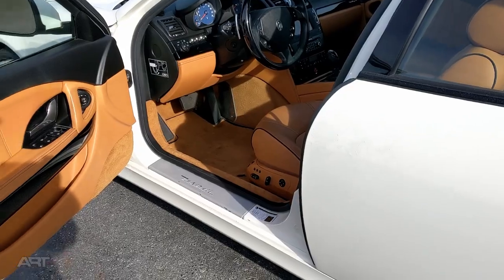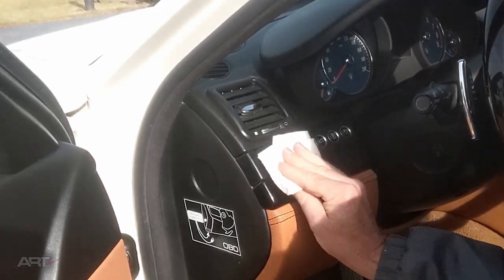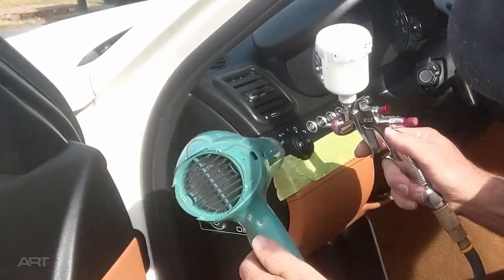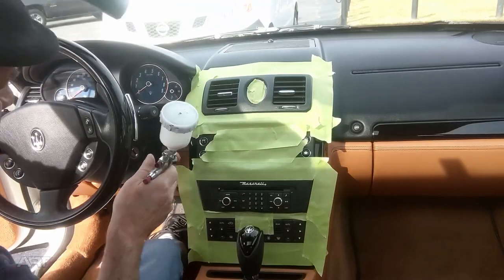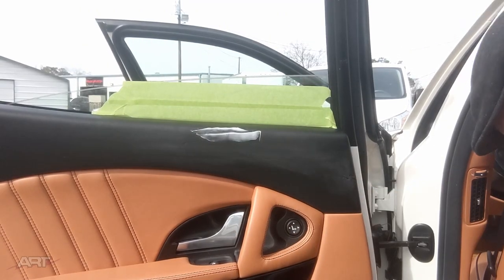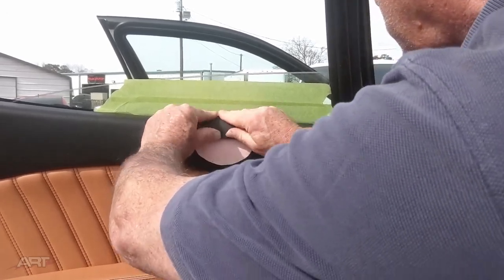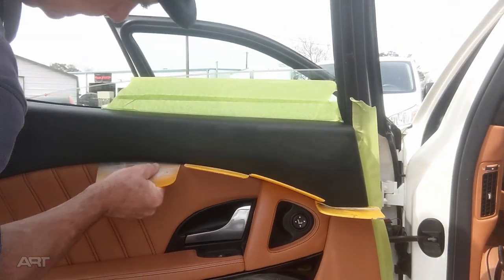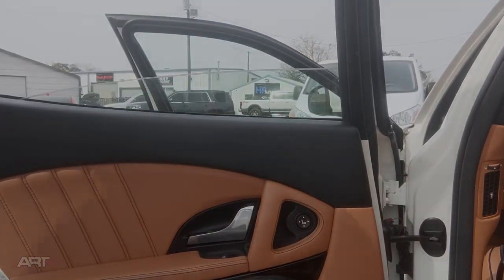Maserati Sticky Buttons and Door Panel Repair v111